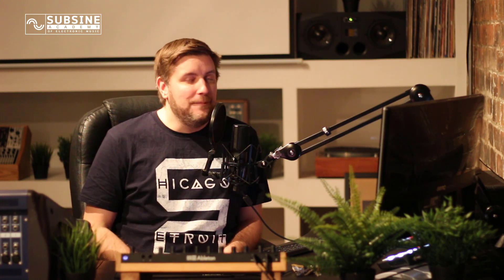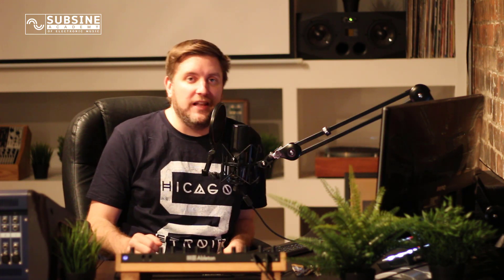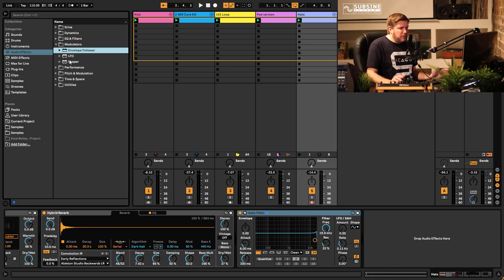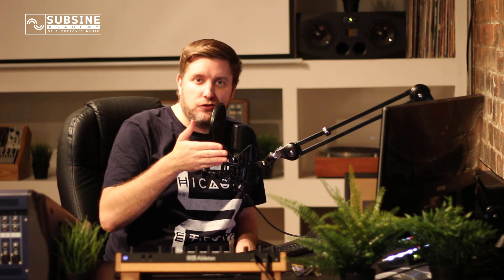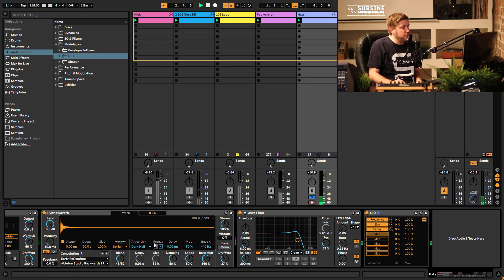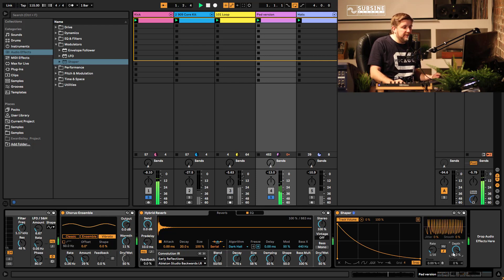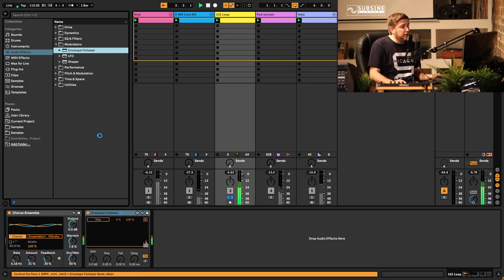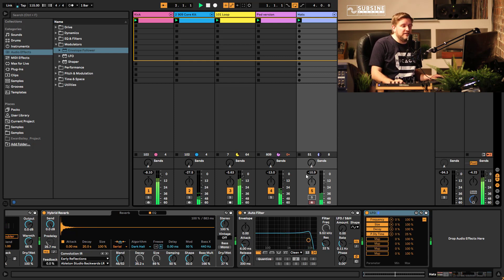Ableton Live 11: First Look. Using Modulation with Simon Stokes (Petrichor/subSine Academy)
Ableton Certified Trainer Simon Stokes takes you through his first look at Ableton Live 11, using Modulators right from the browser to give movement to synth parts and textures.

Simon is the director of
subSine Academy of Electronic Music in Glasgow, Scotland